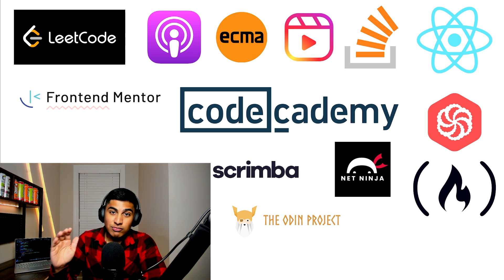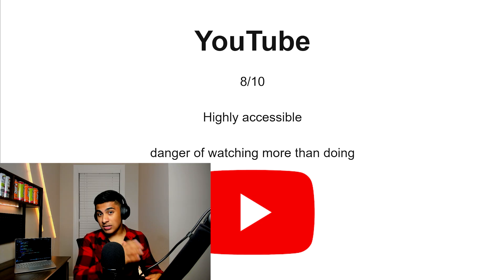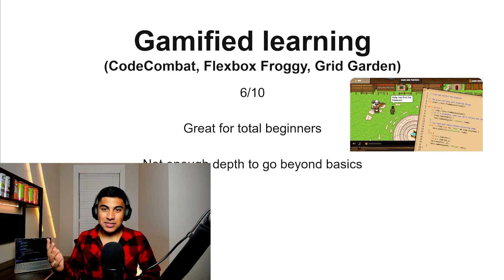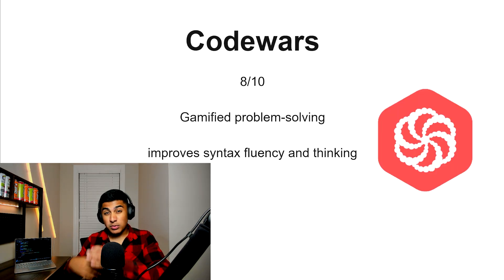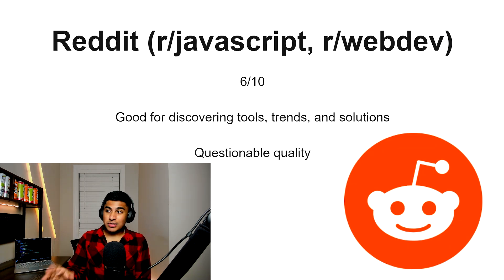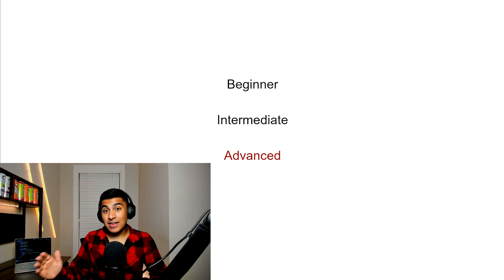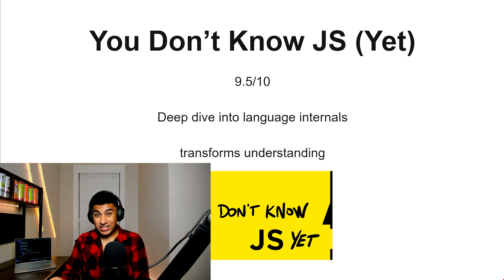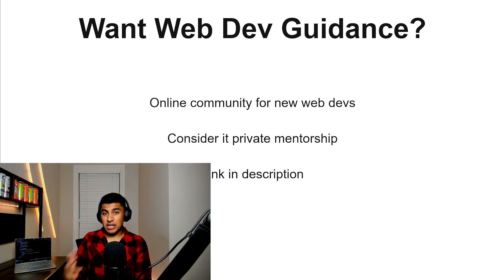Literally EVERY SINGLE Way to Learn JavaScript (In 2025)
Welcome to the channel! Here you'll find practical web development tutorials, coding tips, and programming guides to help you become a better developer.

I cover topics like HTML, CSS, JavaScript, React, frontend frameworks, backend development, APIs, and everything you need to build modern web applications.

If you want to improve your coding skills, learn to build websites from scratch, or stay up to date with the latest in web development, you're in the right place.

- Web development tutorials
- Programming best practices
- Tips for landing your first dev job
- Frontend and backend project ideas
- Coding motivation and productivity